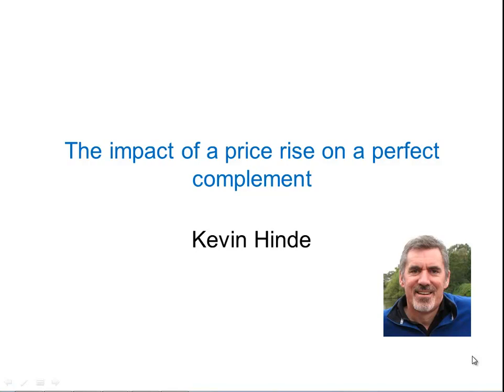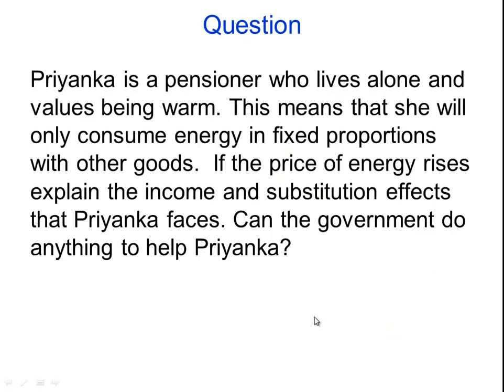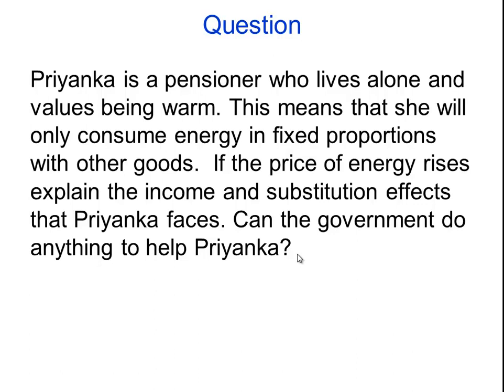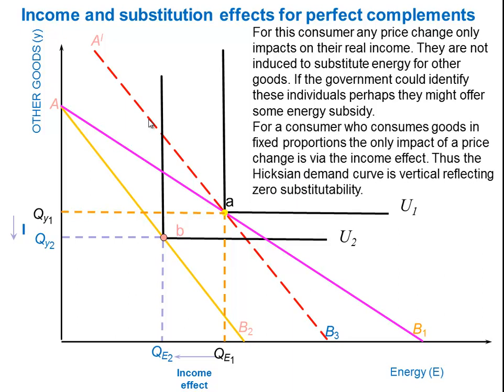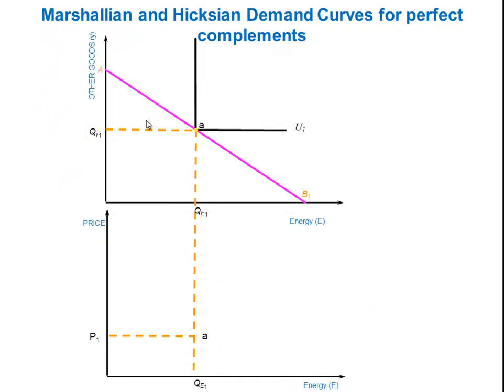Impact of a price change on perfect complements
In this video we explore the impact of a price rise on an individual who consumes two goods in fixed proportions. We use indifference curve analysis and also distinguish between a Marshallian and Hicksian demand curve for this individual.